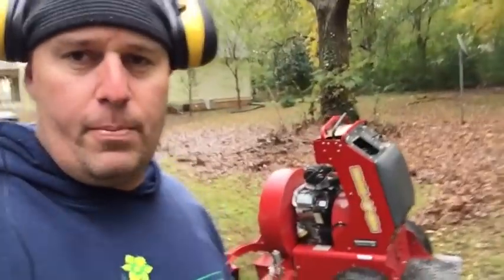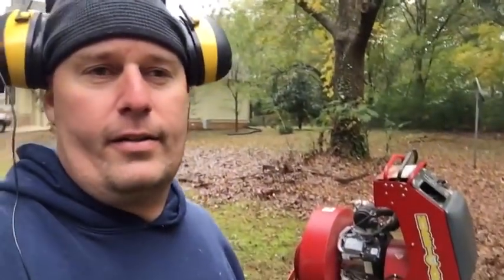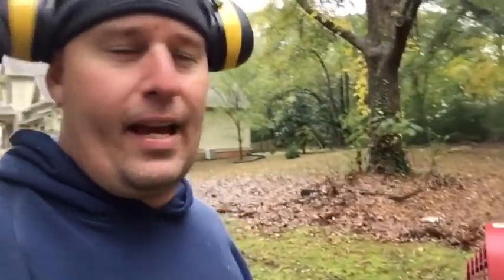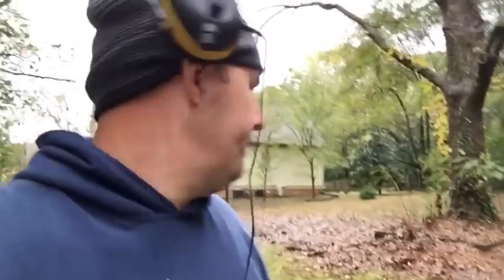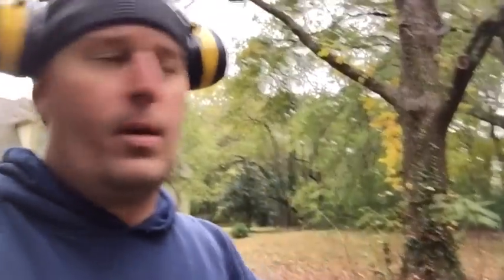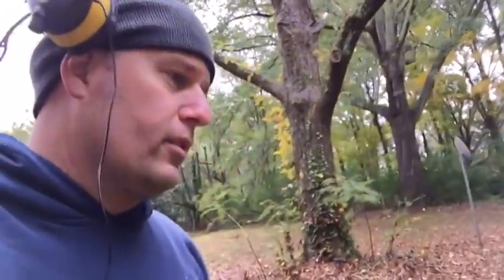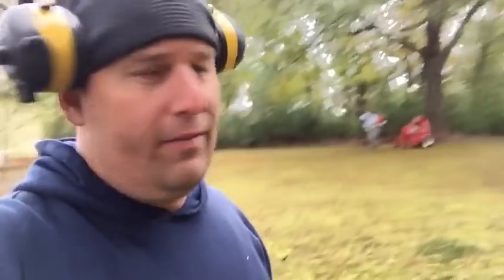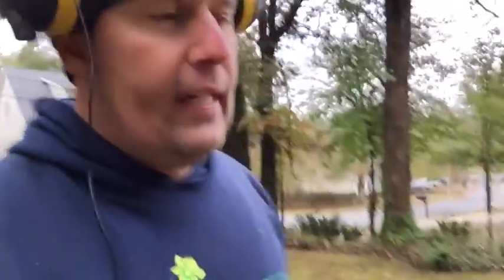HURRICANE X3 Better than a backpack blower